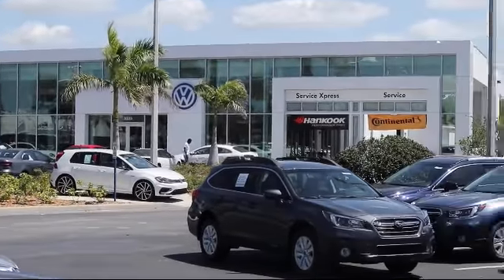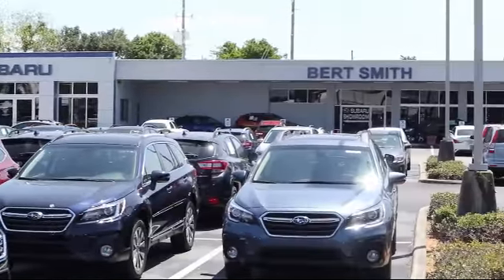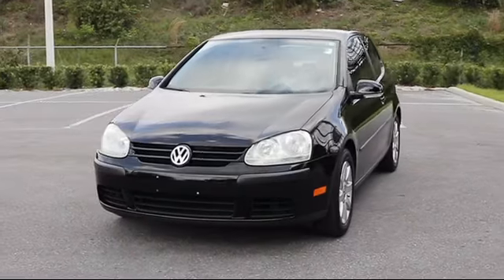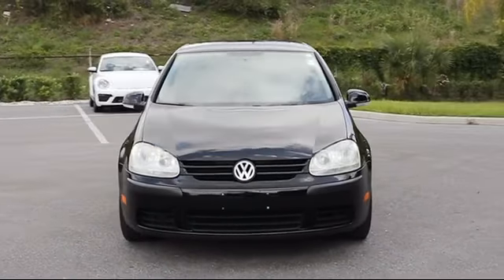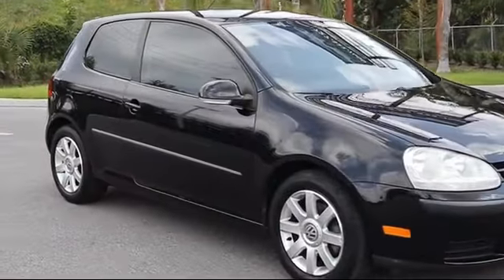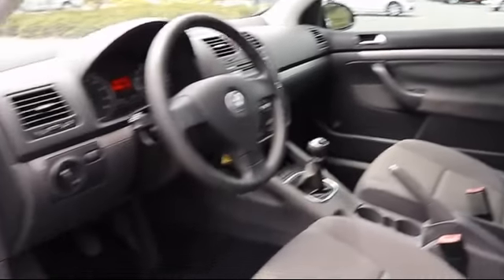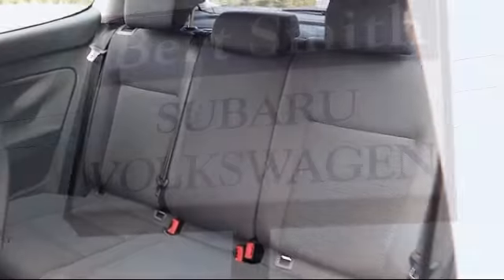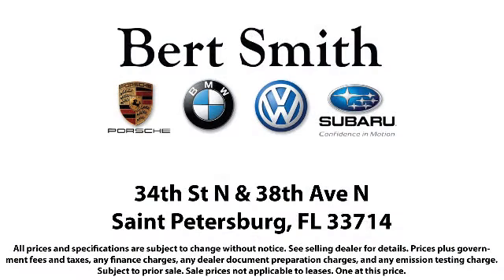2007 Volkswagen Rabbit 2dr Hb Manual Coupe St. Petersburg Tampa Clearwater Bradenton Palm Harbor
2007 Volkswagen Rabbit 2dr Hb Manual Coupe Stock Number: 664021 Vin:WVWAR71K07W249277.